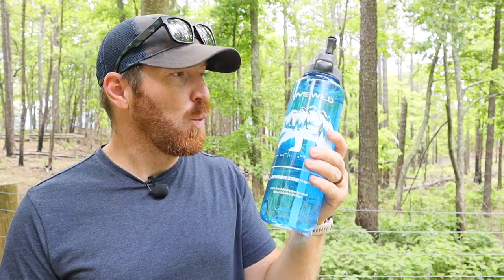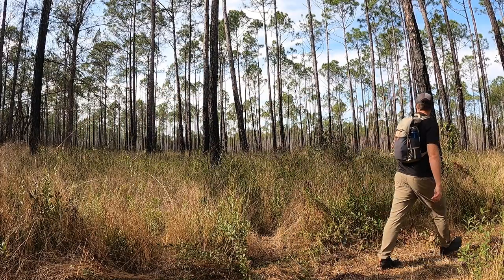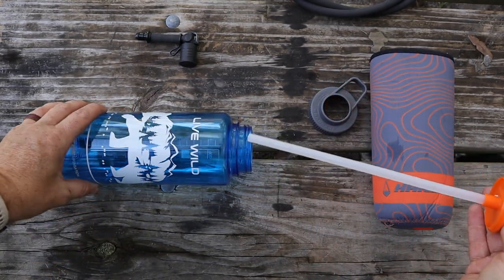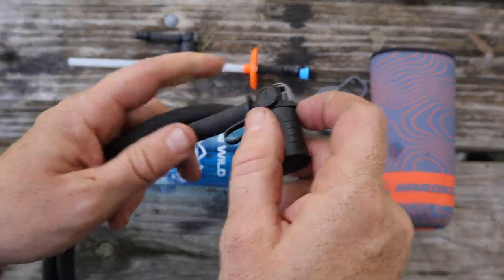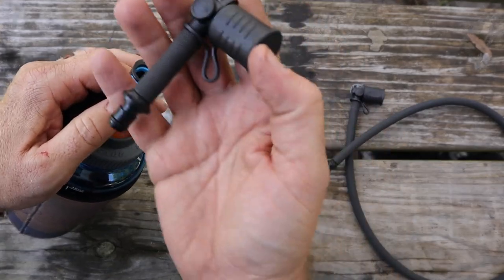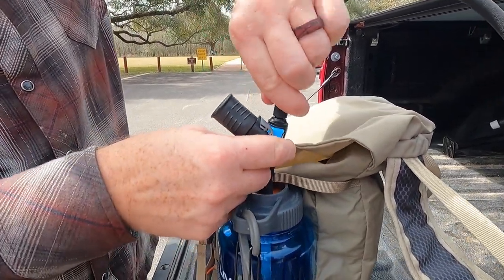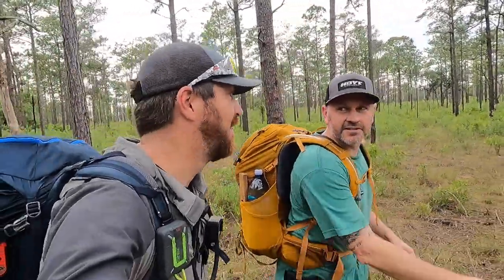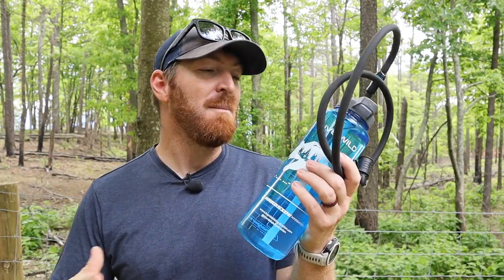Hardside Hydration Can Transform Your Nalgene! Hiking/Hunting/Backpacking/Camping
Top 5 Pocket Knives Everyone Should Own:

Top 5 Fixed Blades Everyone Should Own:

Best Hiking Day Packs:

Favorite Knife Sharpening Systems:

Favorite EDC Knife The Spyderco Manix2 Lightweight

Favorite Medium Survival Knives:

Favorite Big Chopping Knives: